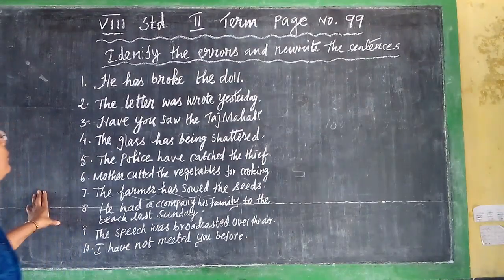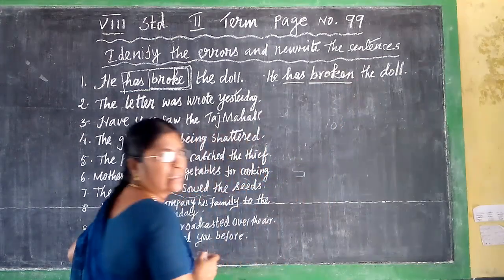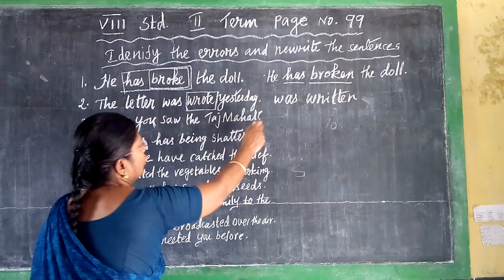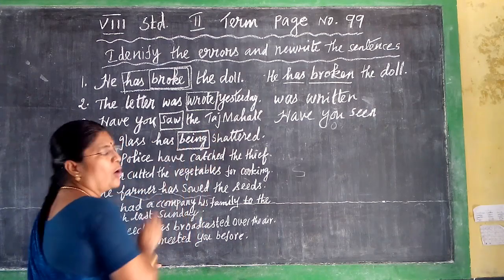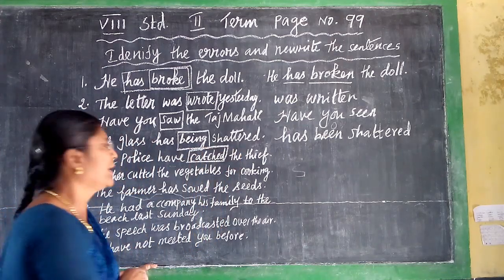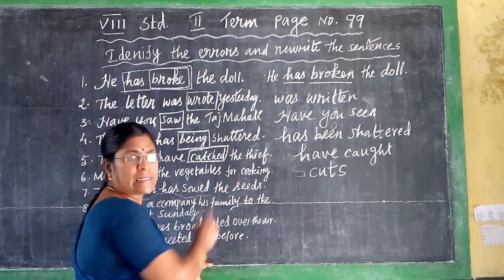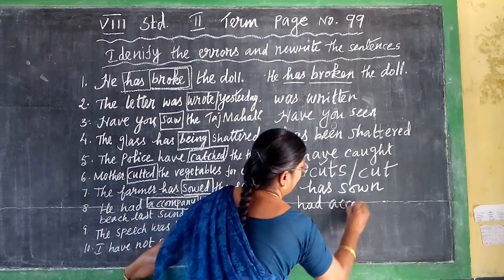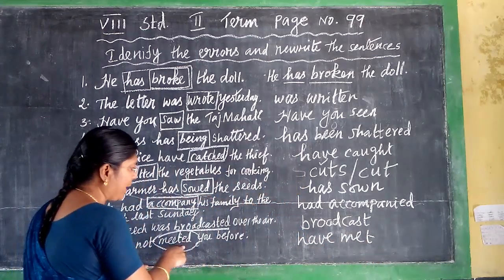Identify the Errors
It is a book exercise in 8 std second term page no 99.